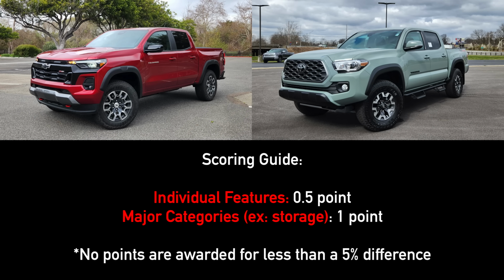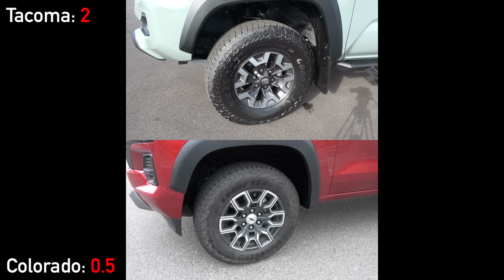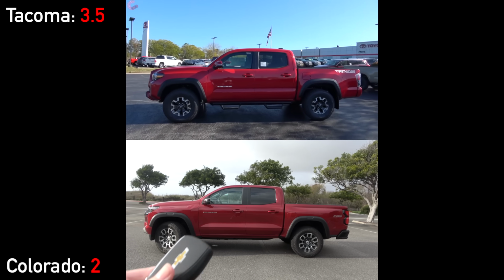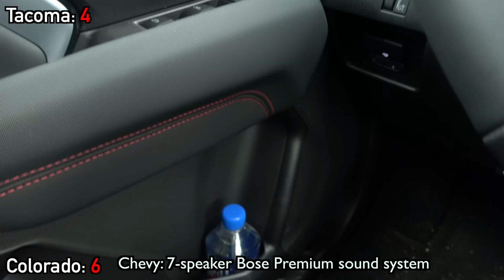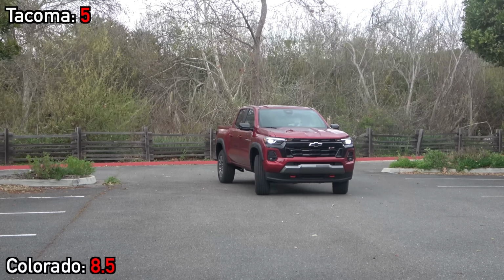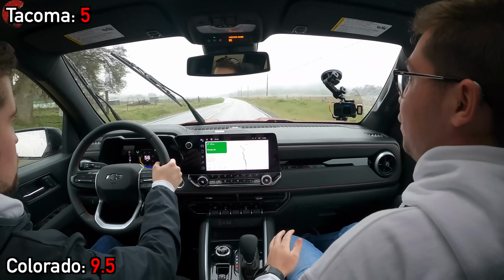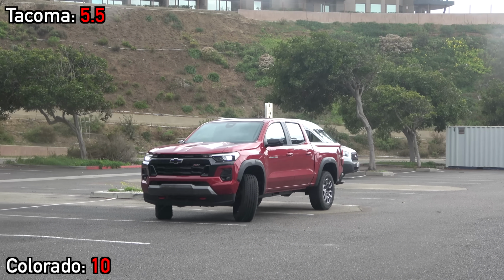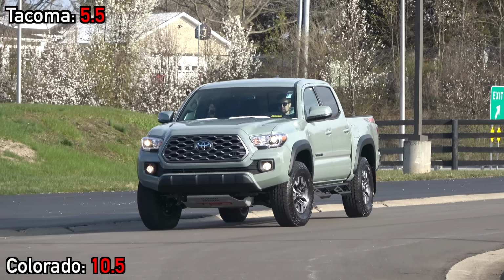KING DETHRONED?? -- NEW 2023 Chevy Colorado vs. 2023 Toyota Tacoma: Comparison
Today we're comparing the ALL-NEW 2023 Chevy Colorado vs. the 2023 Toyota Tacoma! Midsize trucks are becoming more and more popular as full-size trucks are becoming more and more expensive... and these are two of the best offerings! These two nicely equipped trucks ring in at $46,000 as tested... but which does it best? Is it the tried and true Toyota Tacoma TRD Off-Road or the new high-tech Chevy Colorado Z71??

0:00 Intro
0:45 Pricing
1:31 Exterior Comparison
4:14 Interior Comparison
8:11 Test Drive Comparison